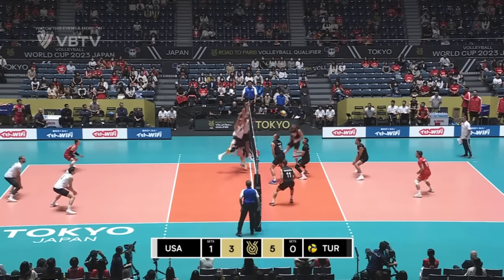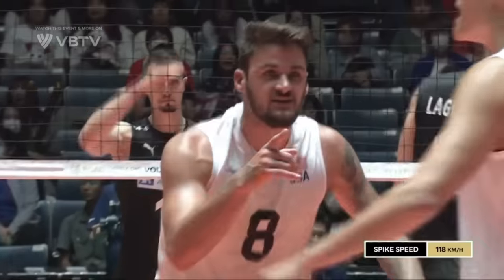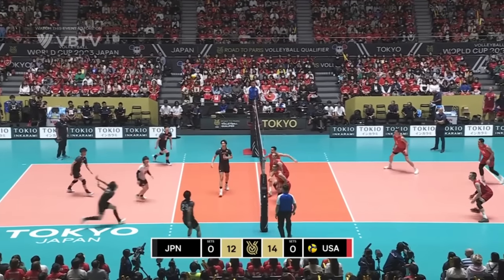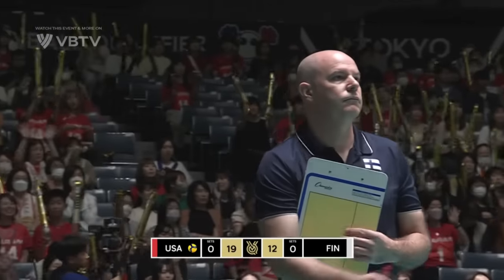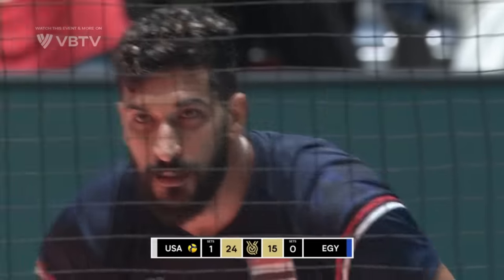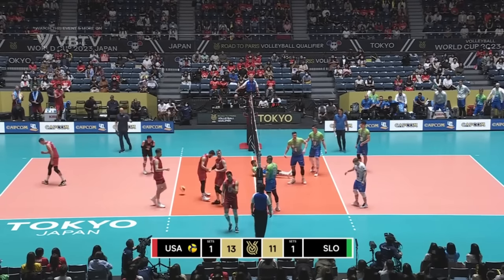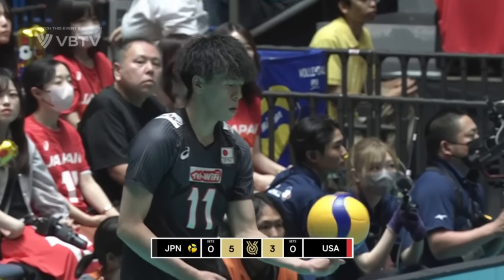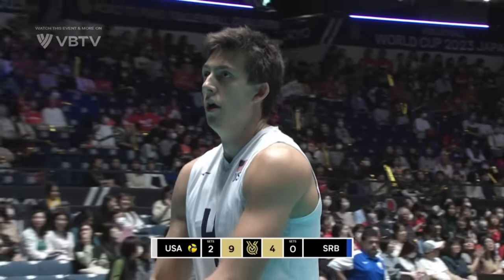The Art of Micah Christenson | 300 IQ Volleyball Setter !!!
The Art of Micah Christenson | 300 IQ Volleyball Setter !!! Micah Makanamaikalani Christenson (born May 8, 1993) is an American professional volleyball player who plays as a setter for Zenit Kazan and the U.S. national team. He was a bronze medalist at the Olympic Games Rio 2016 and the 2018 World Championship; the 2014 World League and the 2015 World Cup winner.

He was supposed to play on the 2013 U.S. Men’s Junior National Team but got called up to the senior team instead. He debuted with the U.S. national team at the NORCECA Championship, which U.S. won; Christenson was named Best Server and Best Setter in this tournament.[2] He also competed in the 2013 FIVB World Grand Champions Cup. In 2014 he won the gold medal at the World League, held in Florence, Italy.[3] He began senior-level competition at age 20. He is the youngest starting setter to ever compete for the U.S. on a national team for both junior level and senior level.[4]

At club level, he played on the team that won 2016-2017 Superlega, Italy's top championship, with Cucine Lube Civitanova.

As of 2021, he signed a two-year contract to play in the Russian club, Zenit Kazan. Suffering only one loss in the entirety of the 2020 Russian SuperLeague in their first match against Dynamo Moscow , Kazan was able to win the first season of the Superleague.

Individual awards
2013: NORCECA Championship – Best setter
2013: NORCECA Championship – Best server
2015: FIVB World Cup – Best setter
2017: NORCECA Championship – Most valuable player
2018: FIVB World Championship – Best setter
2019: FIVB Nations League – Best setter
2019: FIVB World Cup – Best setter
2022: FIVB Nations League – Best setter
2023: FIVB Nations League – Best setter
2023: NORCECA Championship – Most valuable player

Personal information
Full name Micah Makanamaikalani Christenson
Nationality American
Born May 8, 1993 (age 30)
Honolulu, Hawaii, United States
Spike 137 in (349 cm)
Block 130 in (340 cm)
College / University University of Southern California
Volleyball information
Position Setter
Current club Zenit Kazan
Number 11
Career
Teams
USC Trojans
Volley Lube
Modena Volley
Zenit Kazan
National team
2013–  United States